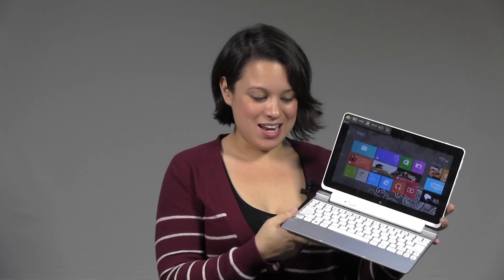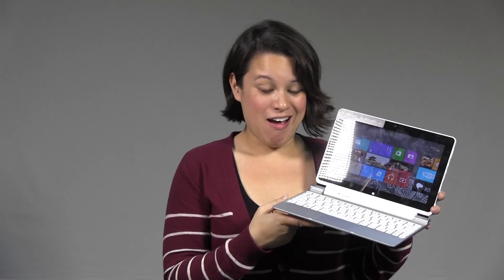5 Day Hybrid Challenge - Day 2: Replacing My Ultrabook with a Tablet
Windows 8 tablet usage Nicole Scott is taking a 5 day challeng to replace her Ultrabook with a Windows 8 tablet with keyboard. It hasn't been easy, see how she did on Day 2.

She's using the Acer Iconia W510 for this challenge as apart of the Intel tablet crew, they gave her the tablet, but everything she say's is what she thinks!